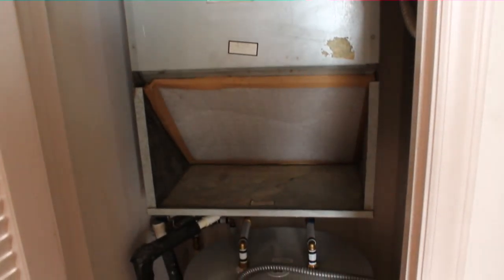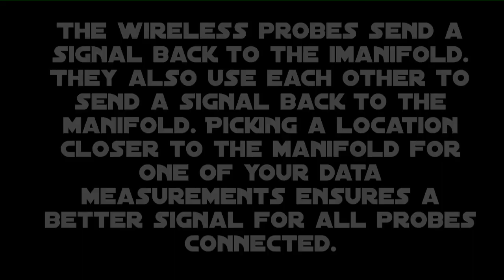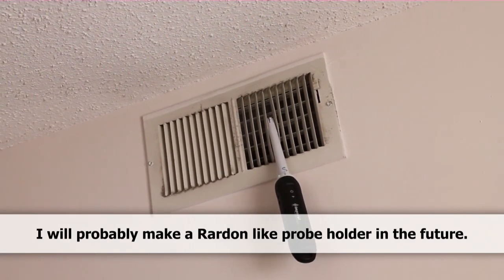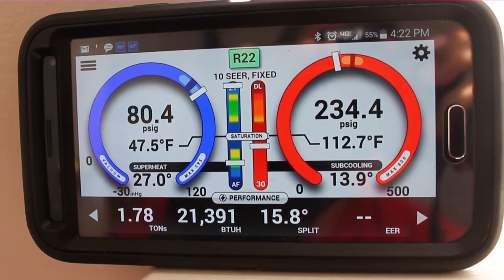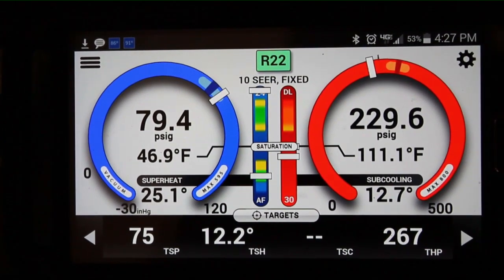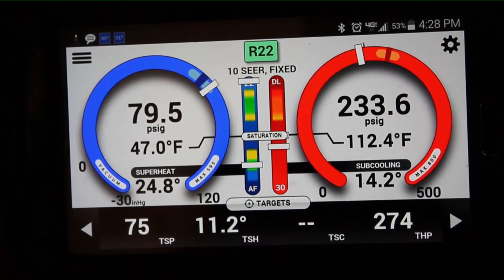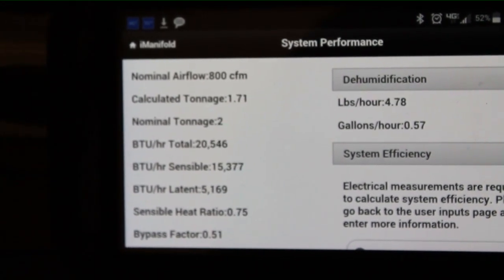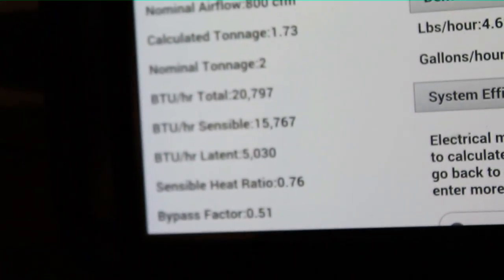HVAC Service Training- Interpreting Data from the Imanifold